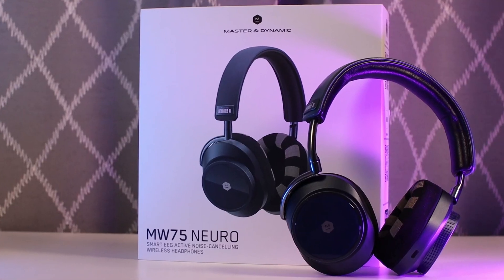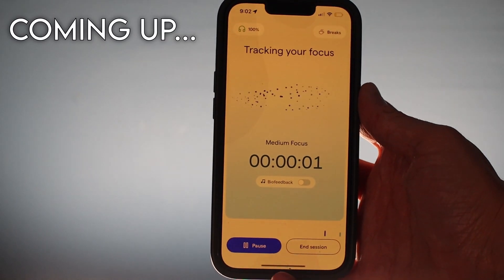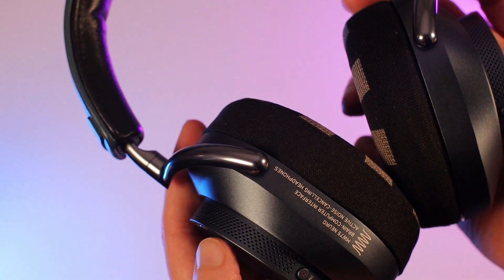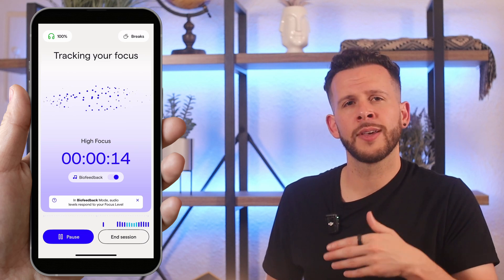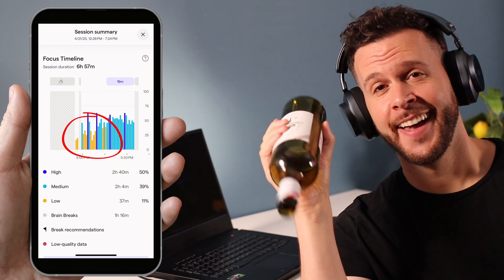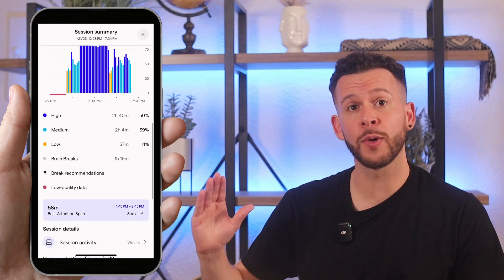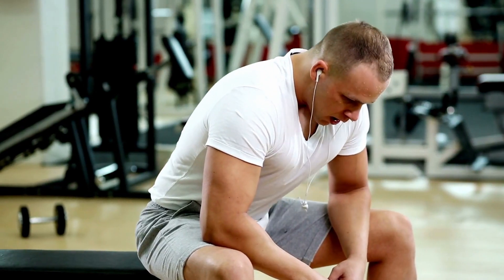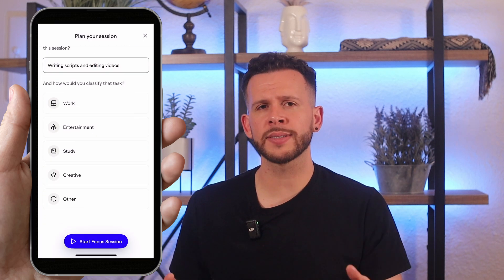I Tried "Focus-Boosting" AI Headphones (MW75 Neuro LT Review | Neurable AI)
Can the MW75 Neuro LT headphones from Neurable AI really track your focus and boost your productivity? I spent 60 days testing Neurable AI's MW75 Neuro headphones, and the results were fascinating. These innovative focus-tracking headphones combine premium audio from Master & Dynamic with EEG sensors to monitor your brainwaves in real-time using Neurable AI's app. The big question: Do they actually work?

From work sessions and naps to unconventional "science experiments," I pushed these headphones to their limits. The MW75 Neuro offers crisp audio, top-notch noise cancellation, and seamless comfort. But the real game-changer is the focus tracking feature, which shows your focus levels in real-time and recommends brain breaks to help you stay productive. Whether you're working, studying, or even indulging in a guilty pleasure, these headphones analyze your brain activity with impressive accuracy.

If you're a data-driven individual looking to optimize your habits and improve productivity, these headphones could be a game-changer. However, if you already own a premium pair or don’t listen to music while working, they may not bring as much value to your routine. Watch now to see if Neurable AI's MW75 Neuro headphones are the productivity hack you’ve been waiting for!

CHAPTERS:
00:00 - MW75 Neuro Headphones Review (Neurable AI)
01:20 - Audio Quality of Master & Dynamic's MW75 Headphones
02:07 - Data Accuracy of the MW75 Neuro (The "FUN" Part!)
05:37 - Limitations, Solutions, and Benefits
07:00 - Future Potential and Roadmap for Neurable AI
08:14 - Who Should or SHOULDN'T Buy the MW75 Neuro
Shop the best deals on my favorite products

- Tyler Ellis